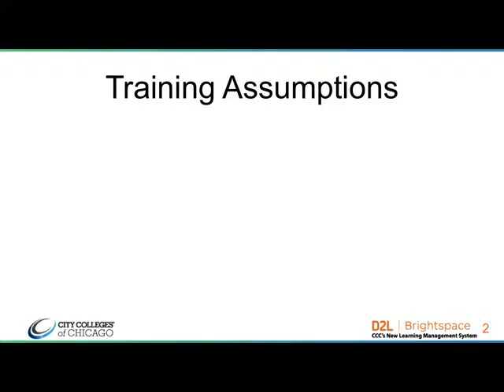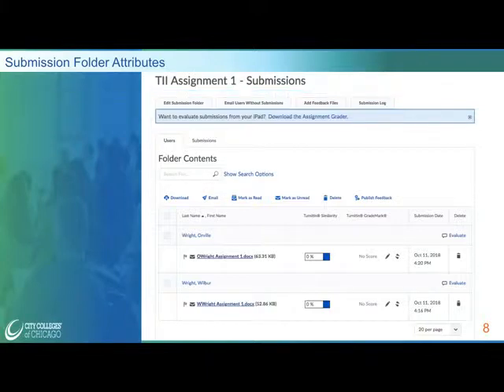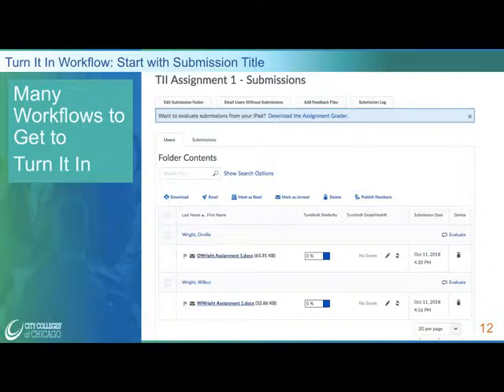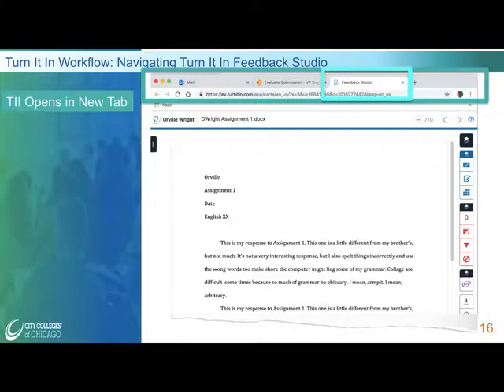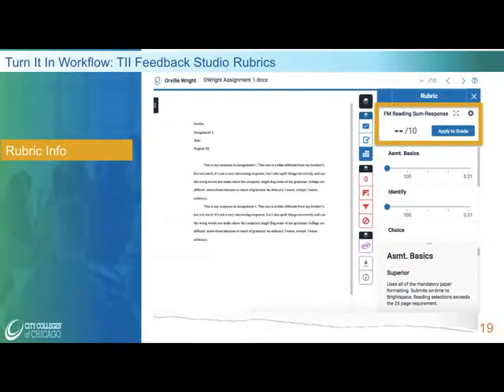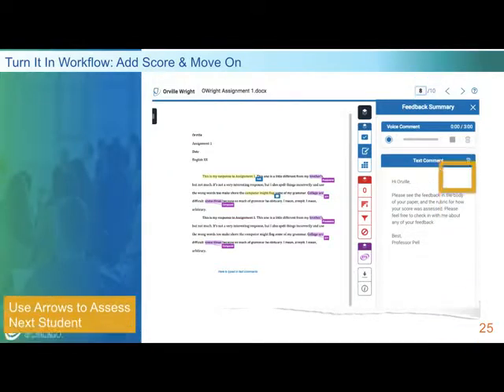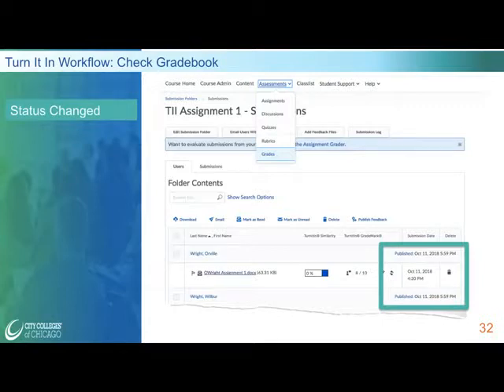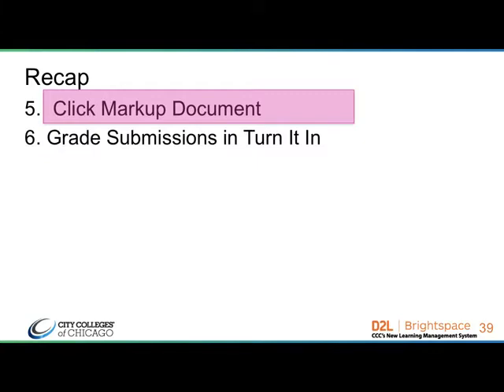TurnItIn with BSP@CCC(part 2 of 3) - Grading TII Assignments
The purpose part 2 of this training is to acquaint CCC faculty with a grading workflow for Turnitin in Brightspace.